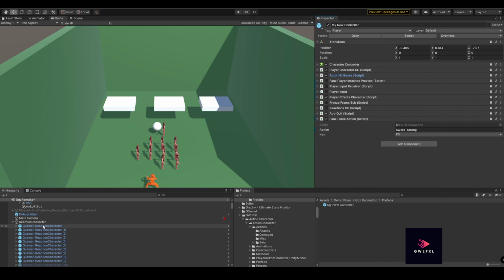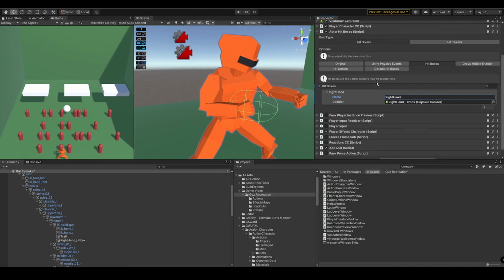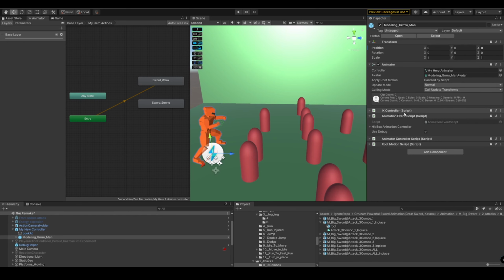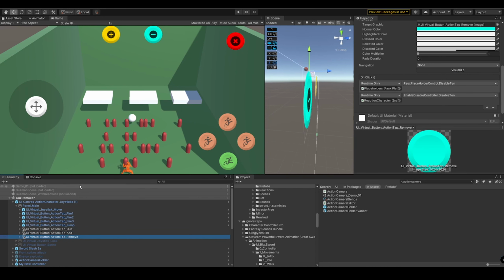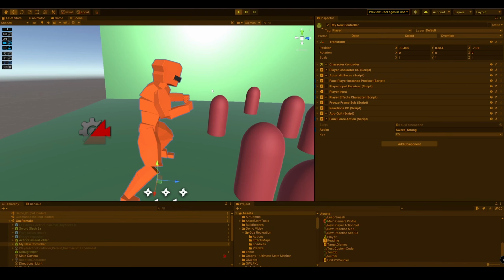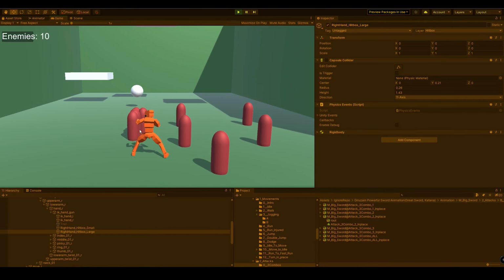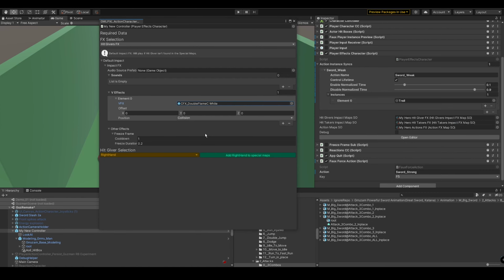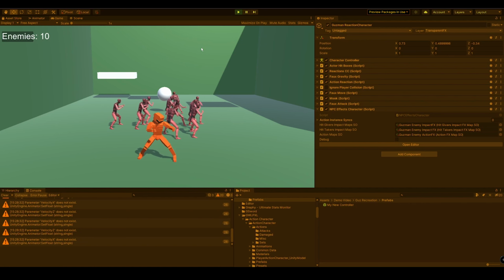Recreation Part 2 - Follow Along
Follow Along with how I made the playable demo for Action Character.